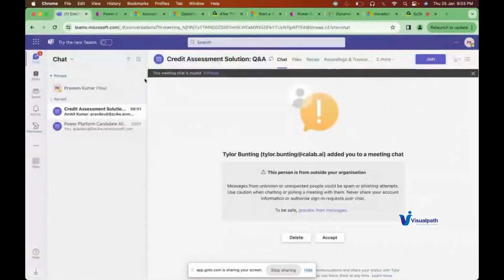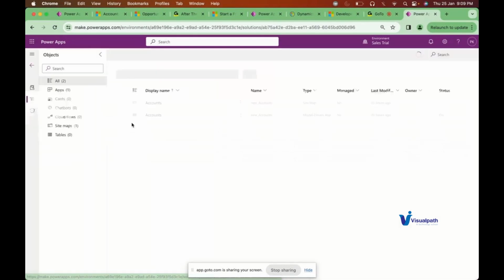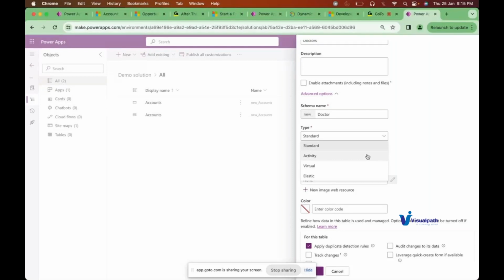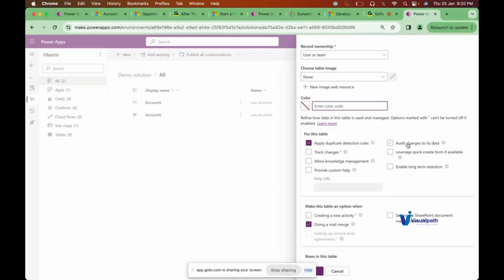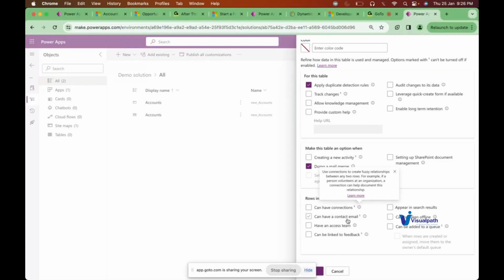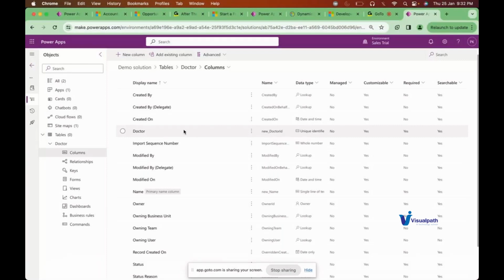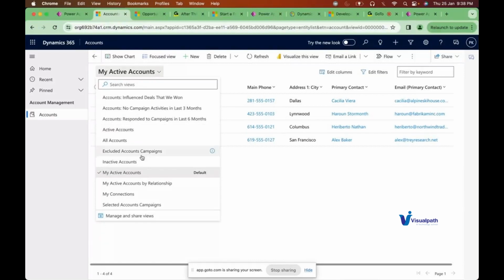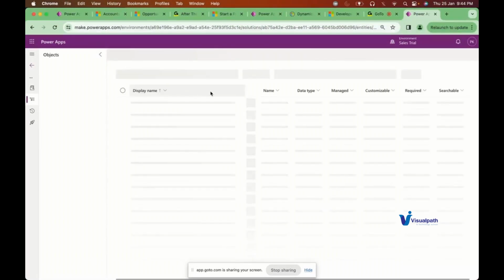Power Up Your Business: Dynamics CRM with Power Apps Masterclass | Session 2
Welcome back to [Your Channel Name]! In our second installment of the Dynamic CRM with Power Apps series, we're diving headfirst into the practical aspects of building within the Power Platform. Join us as we guide you through the essential steps of creating environments, tables, and components to set the stage for your Dynamics 365 journey.
🔍 Video Highlights:
1️⃣ Creating Environments: Walk through the process of setting up environments within Power Platform. Understand the importance of environments for organizing your projects, managing resources, and ensuring a seamless development and deployment experience.
2️⃣ Designing Tables: Explore the world of data modeling as we demonstrate how to create tables using the Common Data Service (CDS). Learn the best practices for structuring your data to meet the unique requirements of your business processes.
3️⃣ Building Components: Dive into the heart of Power Apps by creating components that serve as reusable building blocks for your applications. Discover how components enhance efficiency, consistency, and maintainability in your development projects.
4️⃣ Hands-On Demonstration: Follow along with our step-by-step demonstration as we create an environment, design tables, and build components. Gain practical insights into the tools and techniques that will empower you to create powerful applications.
👨‍💻 Who Should Watch:
Power Platform developers and enthusiasts
Dynamics 365 administrators and users
Business analysts shaping data models
Anyone eager to build robust applications with Power Apps
🚀 What's Next?
As we lay the groundwork in this episode, stay tuned for upcoming videos where we'll explore advanced features, integration possibilities, and real-world scenarios to elevate your Dynamics 365 and Power Platform skills.
👏 Thank you for joining us on this hands-on journey into the practical aspects of Dynamics 365 and Power Platform development! Let's build something amazing together.